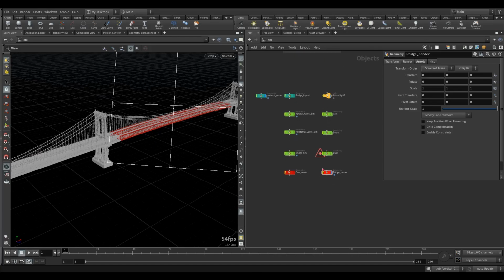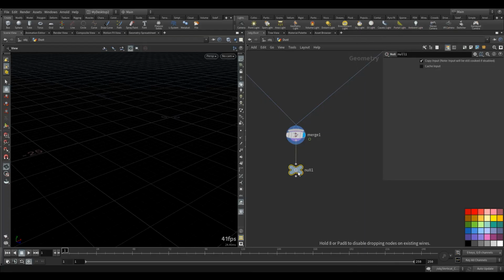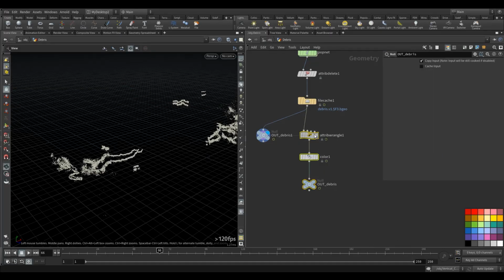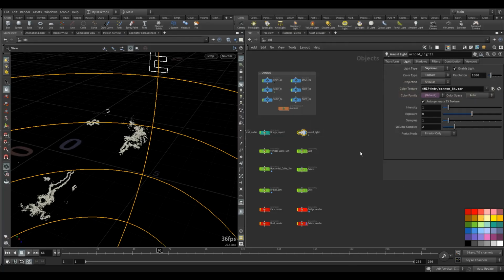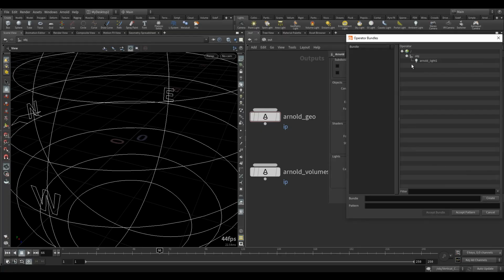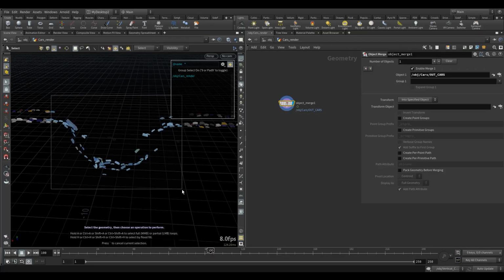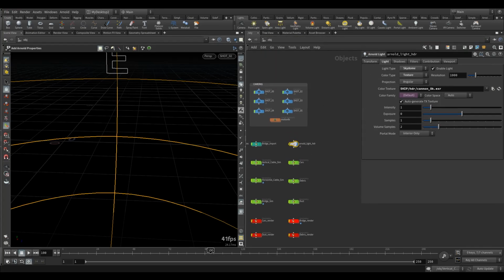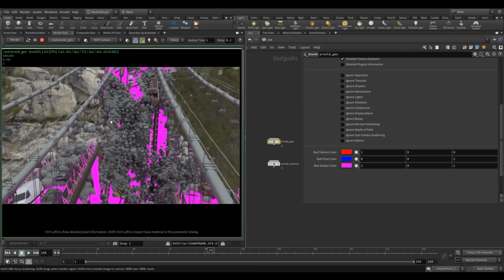week 05 04 creating a hdr and our first render v1 1080p